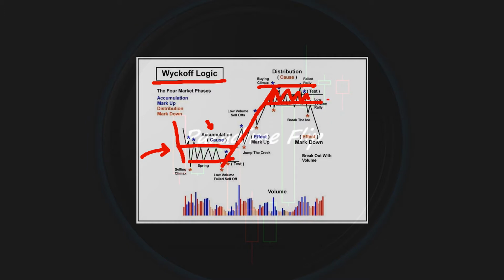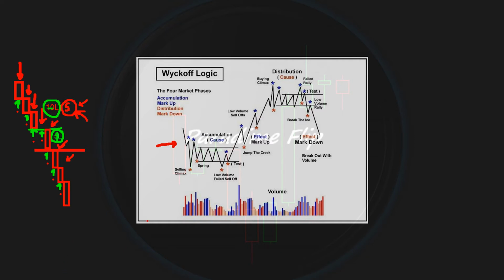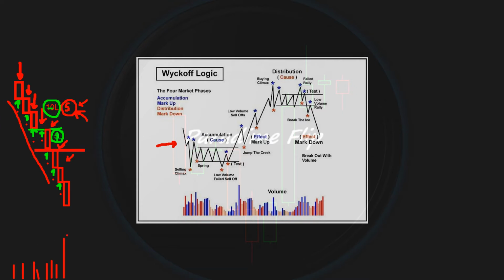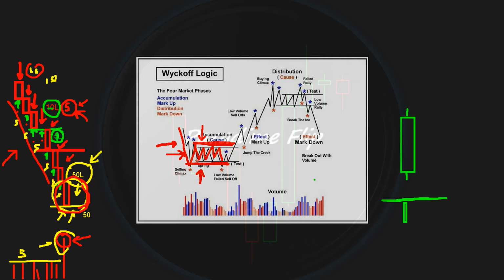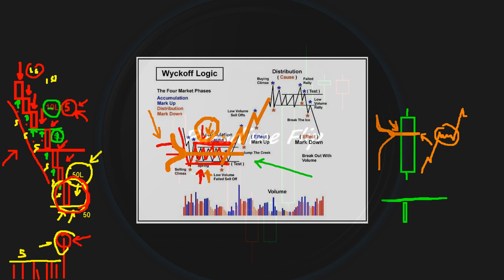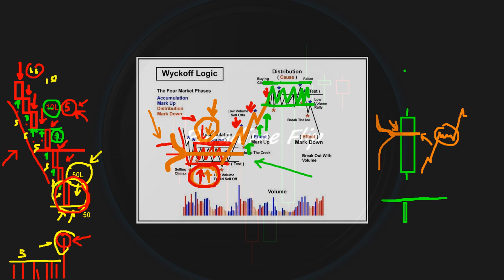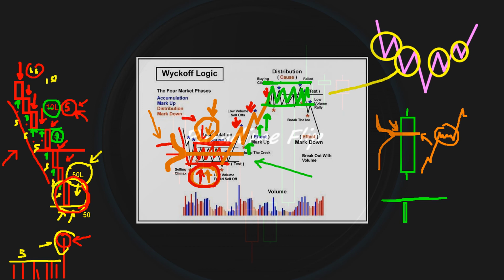MARKET STRUCTURE COURSE: Wykoff, price mechanics (Video 2)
This is the 2nd video of a Forex course on Market structure

Market structure refers to the sequence of swing points in price as it develops over time.
It is a price action methodology that technical traders use to analyse price in order to to navigate the trends within a market.
Because markets are fractal in nature, they tend to behave the same across all time frames.

What and who is Wykoff?
The Wyckoff Method was developed by Richard Wyckoff.
It consists of principles and strategies  designed for traders and investors. Wyckoff's work plays a large role in much of modern technical analysis and  a deeper understanding of market structure.